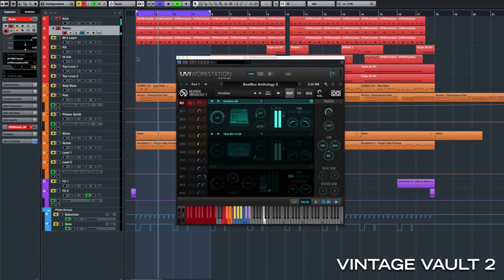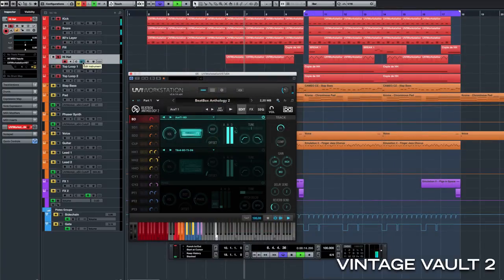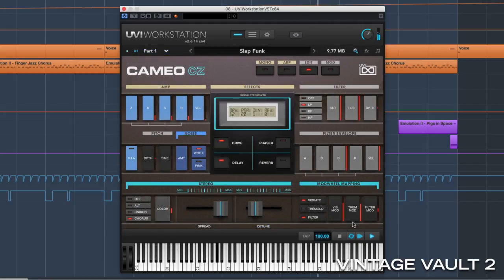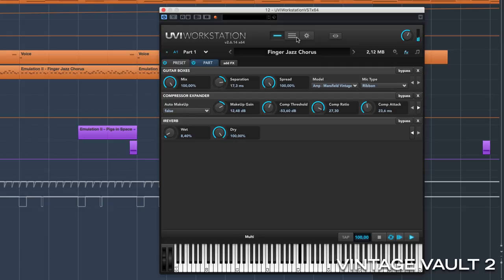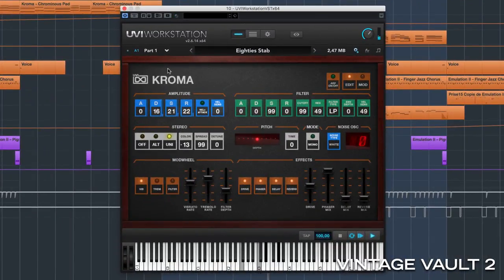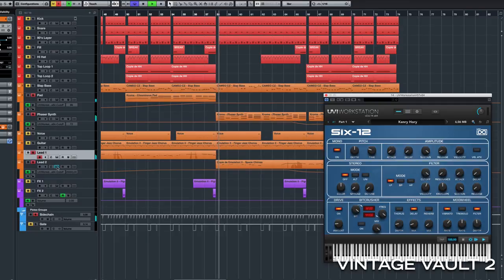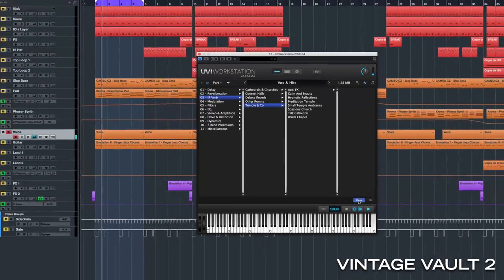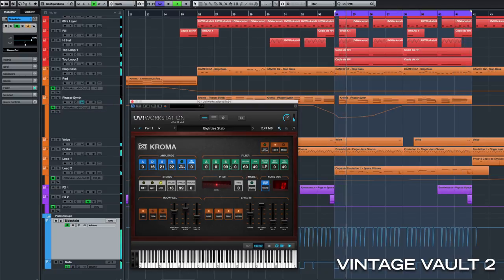UVI Vintage Vault | Track Deconstruction in Cubase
For the first episode of our Song Deconstruction series, we are examining a song made by our own Louis Couka using only Vintage Vault 2, our premier collection of vintage synth and drum machine sounds. We breakdown the track piece-by-piece, going through some of our favorite features, tips-and-tricks and hidden gems! Project files are downloadable and can be found below, under ‘Additional Content’.

Vintage Vault 2 is a comprehensive collection of 50 instruments, 111 drum machines and over 7,000 hand-crafted presets delivering the authentic sounds of some of the world’s most prized and sought-after electronic hardware instruments with all the simplicity of software.

Additional Content

About UVI
UVI is a Paris, France based developer of premium sounds and software for professional audio production. Over the past two decades UVI has released an extensive catalog of instruments, applications and effects, winning numerous industry awards and accolades. As a key technology partner UVI has worked with many companies to enable groundbreaking software instruments with the innovative UVI Engine™.

Spanning over 50 releases ranging from mobile to desktop, UVI products are used by many of today's top composers, producers, sound designers and musicians, being heard on numerous hit-records, film and TV scores and games. UVI products are crafted to deliver the finest experience possible—offering a wealth of unique and inspiring instruments, the highest quality sound, efficient and reliable performance and world-class user interfaces.

Leveraging a deep technology portfolio, extensive experience and a passion for sound, UVI continues to push forward creating new and imaginative tools that both enable and inspire.